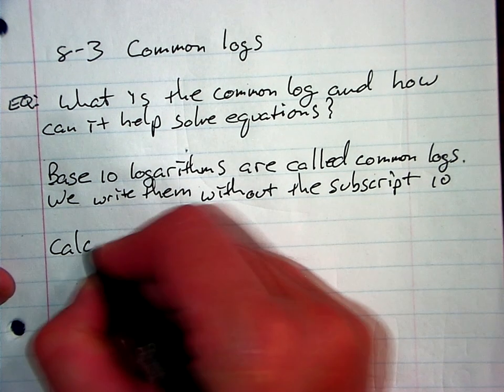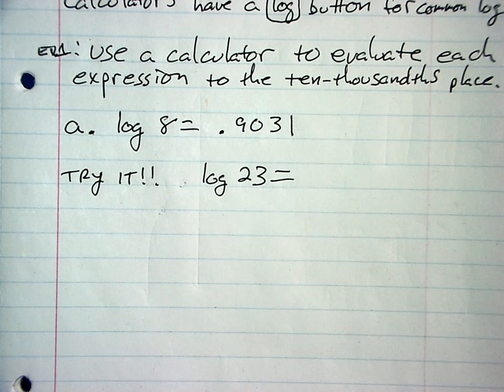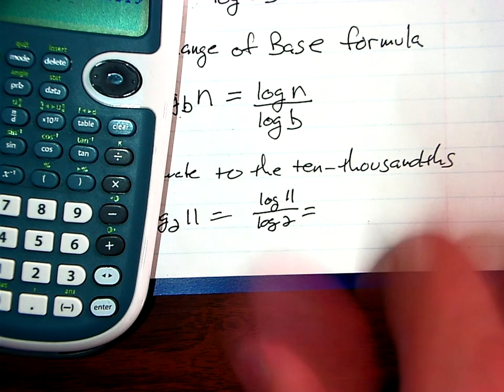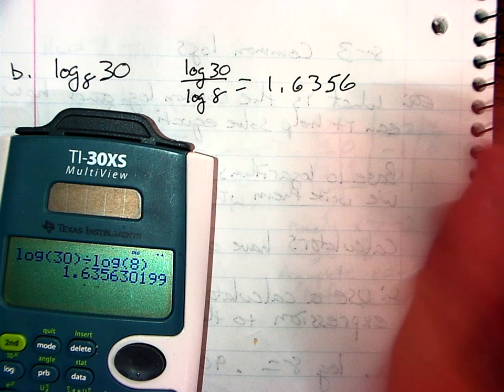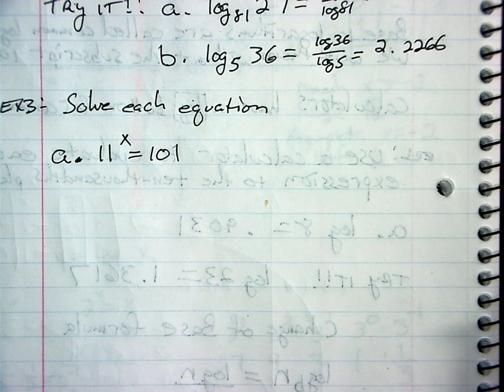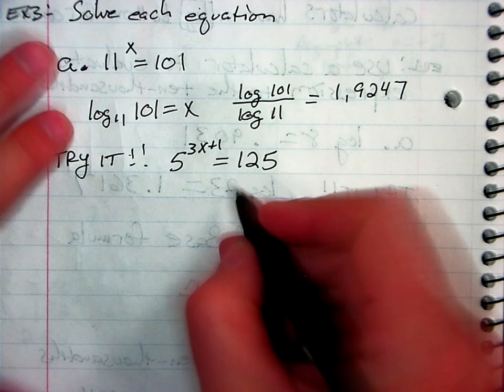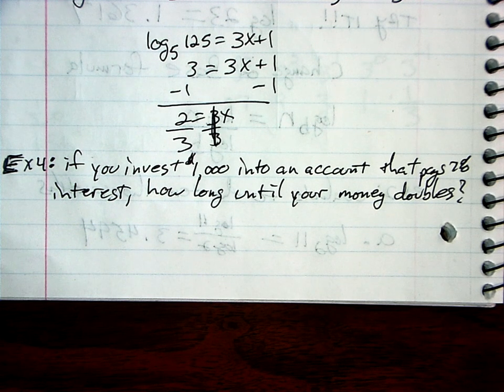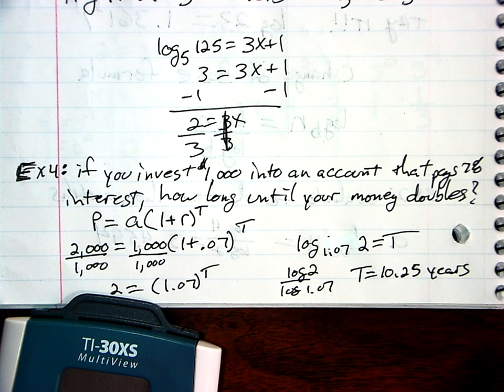8- 3 common log